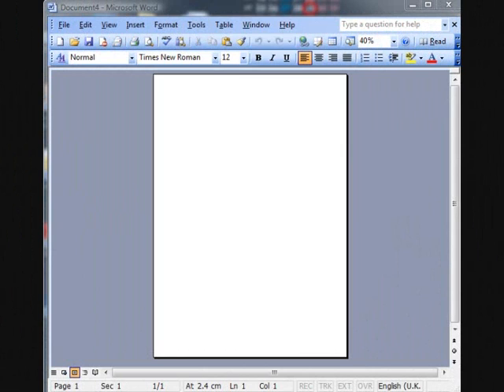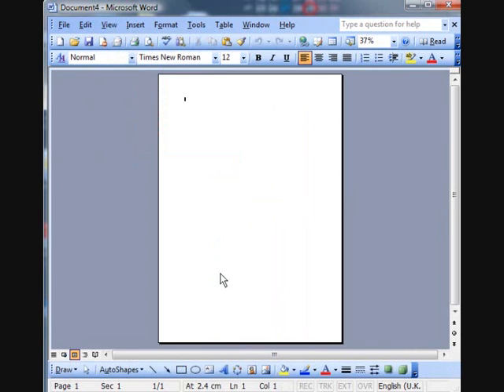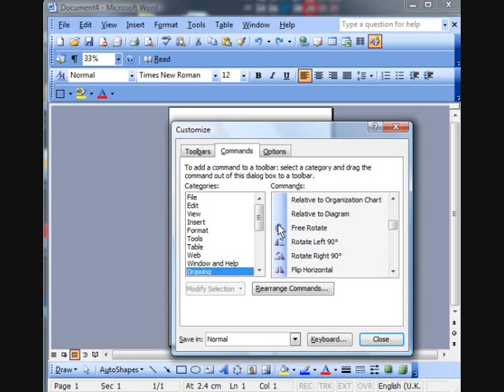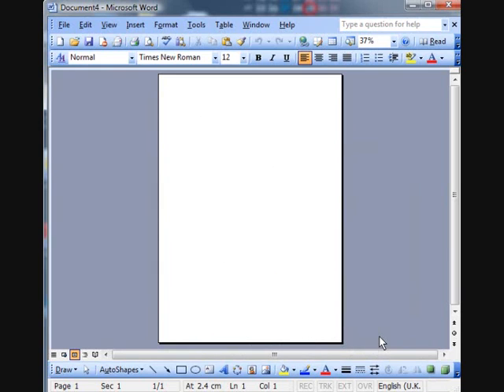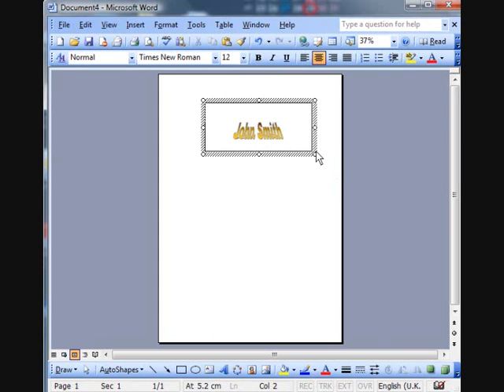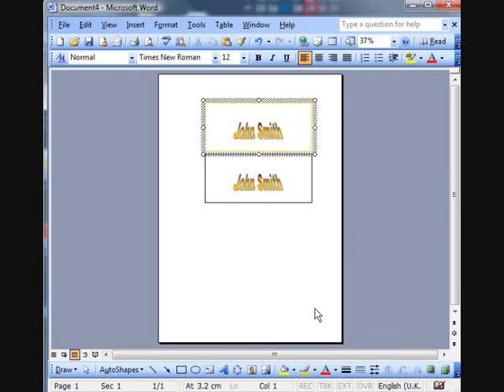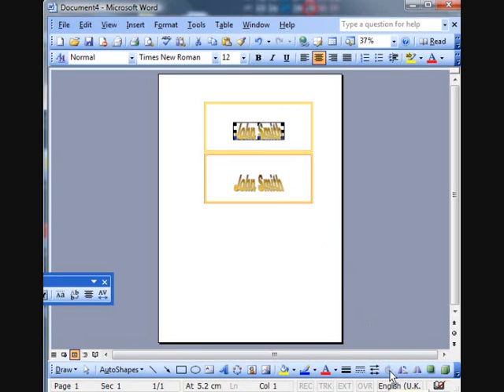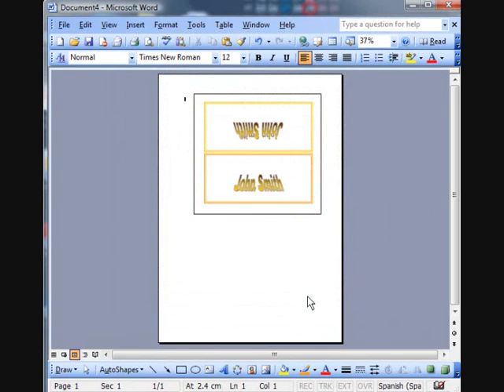Tent Page.wmv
Using WORD to create a Tent Page for tab;e place settings. This tutorial covers customising the Drawing Toolbar, creating Text Boxes with frames and using Wordart.